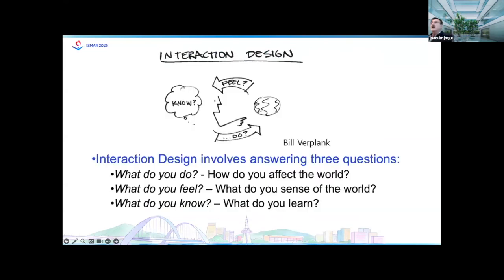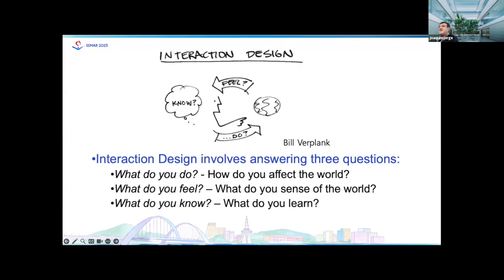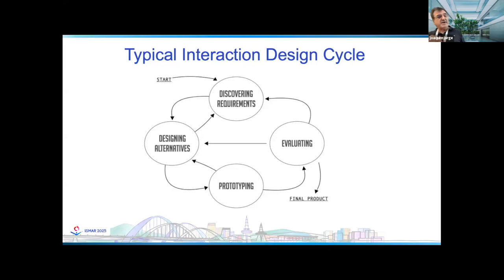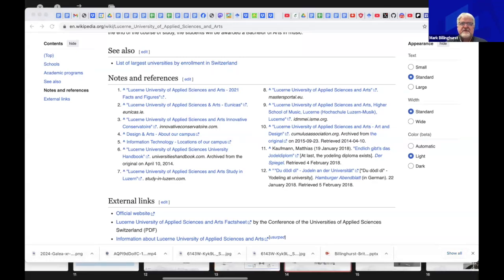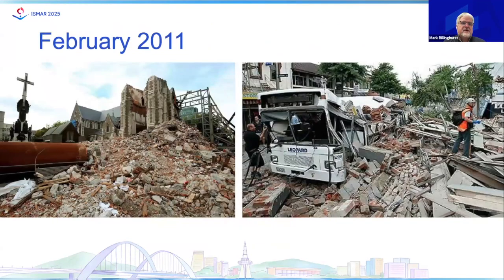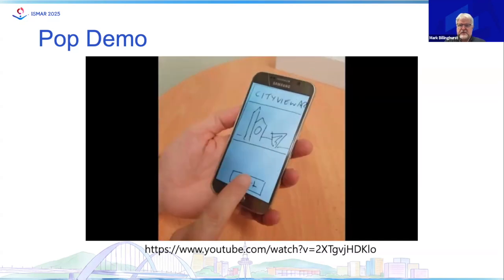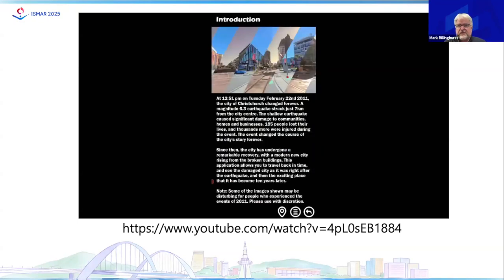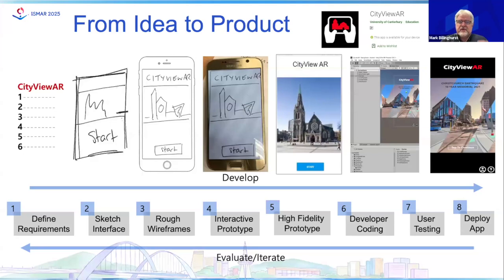2025 ID4XR-Lecture 1 Introduction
Lecture 1 of the Interaction Design for XR tutorial taught at the ISMAR 2025 conference on October 8th 2025. This course was taught by Mark Billinghurst and Joaquim Jorge and provides a basic introduction to the use of Interaction Design techniques for creating XR applications.

This lecture provides an introduction to the Interaction Design cycle and is use in XR.